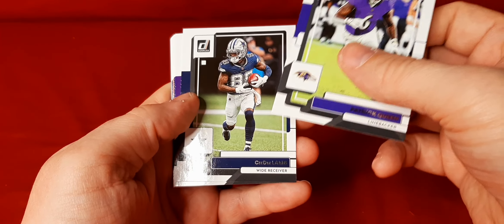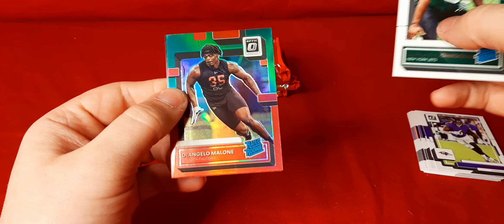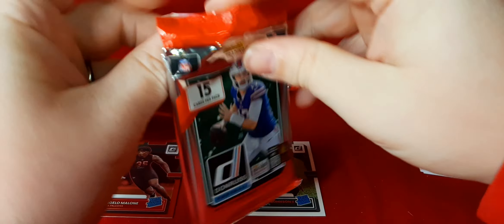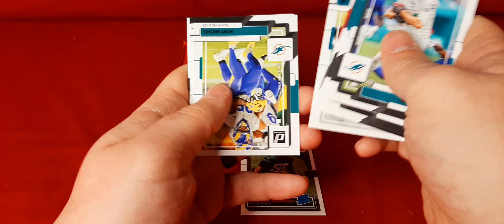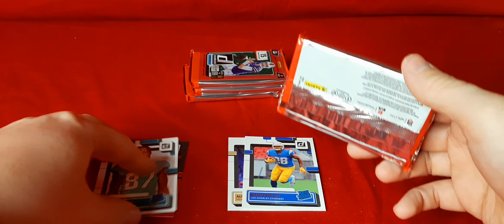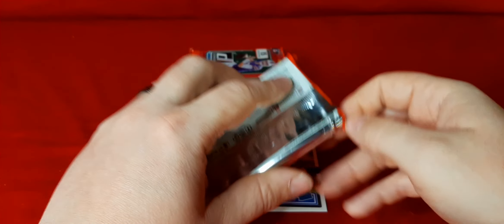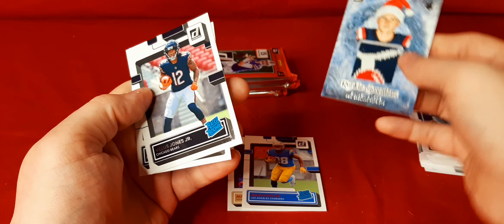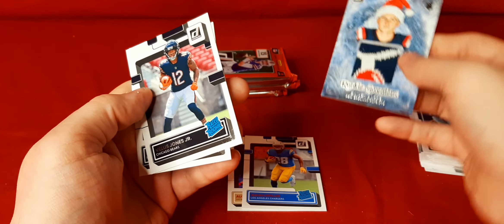Christmas In May?! Donruss Holiday Blaster. 🔥 Rookie Hits!